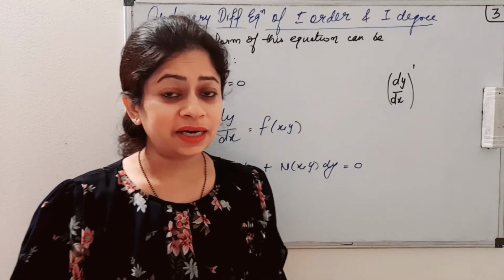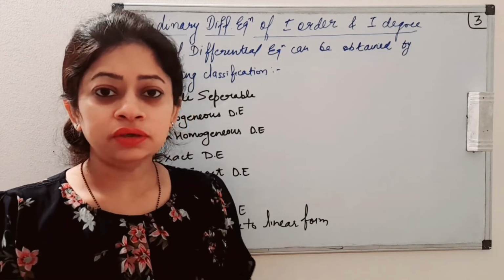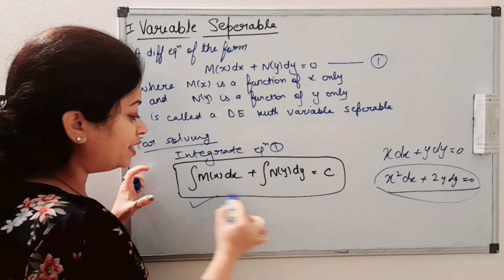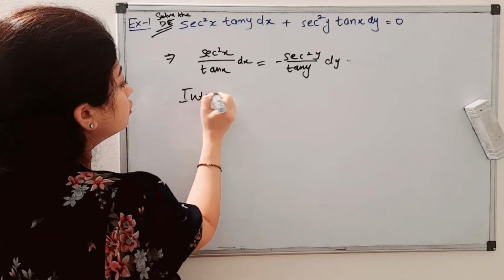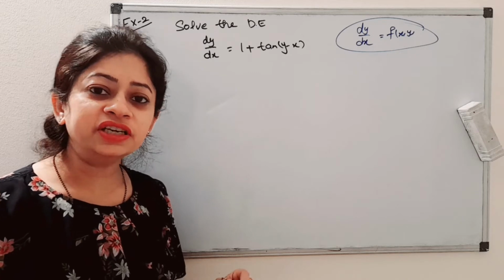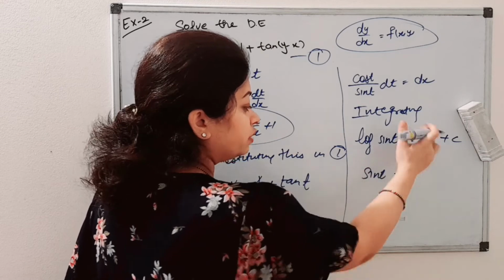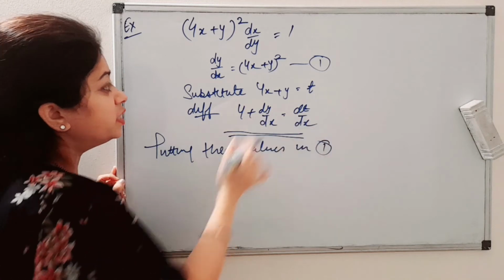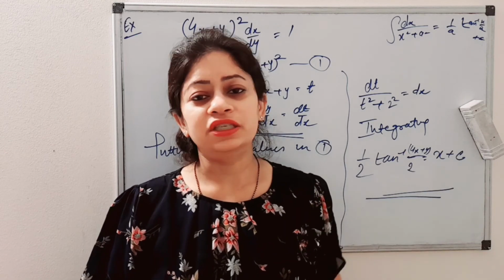Ordinary differential Equations of first order and first degree || Variable seperable form